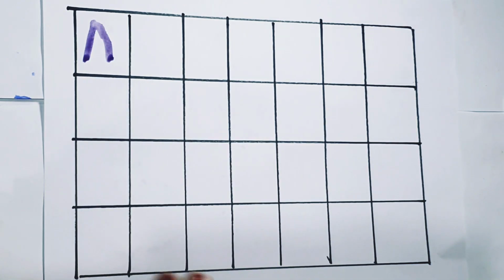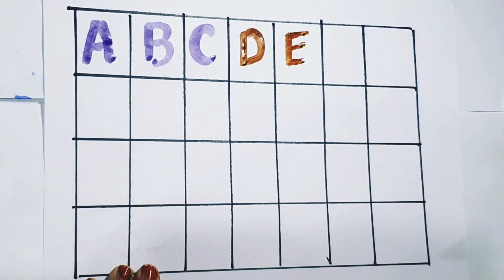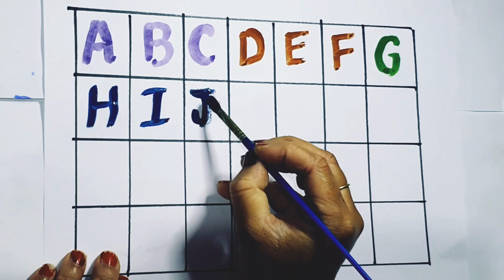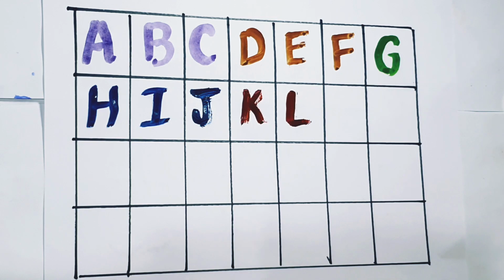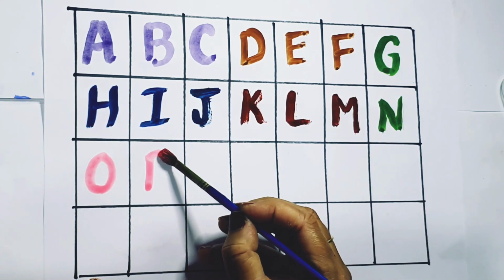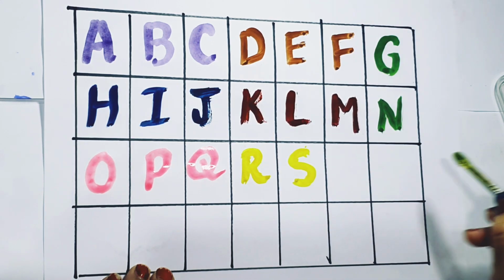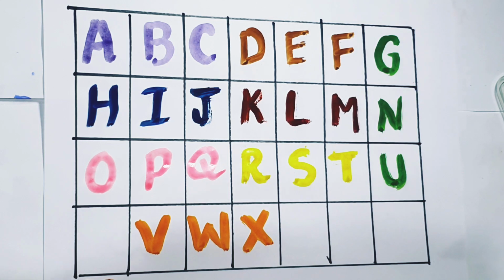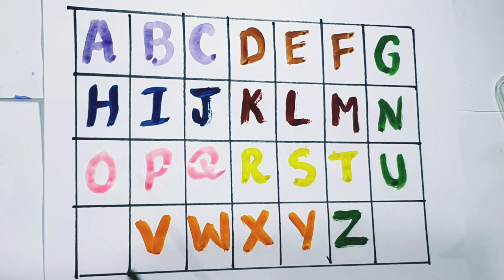Learn ABCD Alphabets and numbers counting 123.Shapes for kids and Toddlers.ABC phonics song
123countingabcdsongabcdsong
abcabc
abc
abc
abc song
abcd
english alphabet
alphabet for kids
abc alphabet
alphabet songs
alphabet sounds
toddler songs
toddler learning

ए फायर एप्पल की  ,स्पेलिंग

ए फायर एप्पल बीच  फायर बाल सी फाॅर कैट डी फाॅर
डाॅग

ए बी सी डी
वणमाल|

kidslearning
kidsknowledger
onlineclasses
kidslearningvideo
nurseryrhymes
preschool
education

learn with rasu